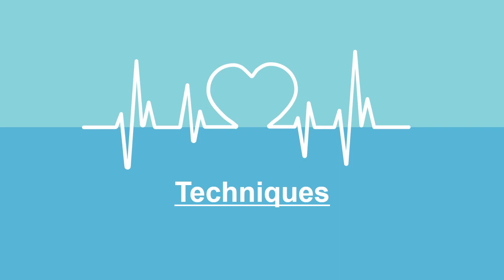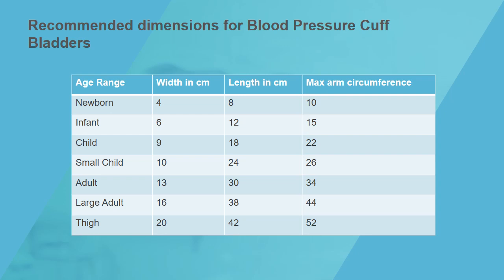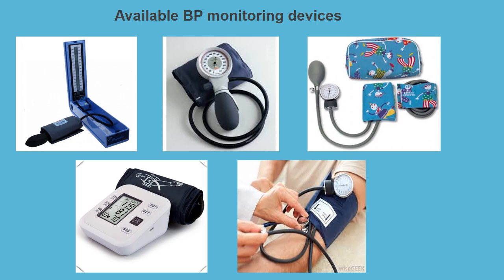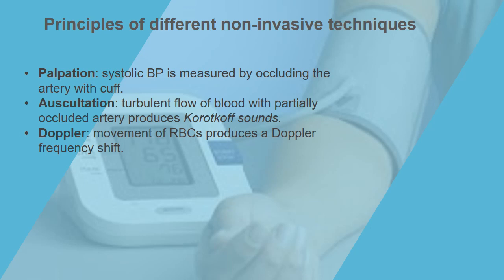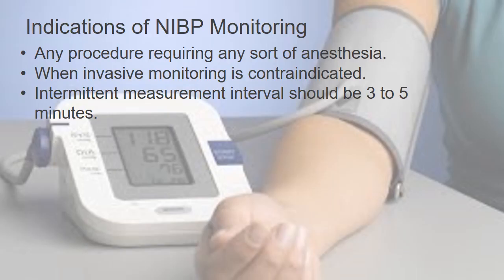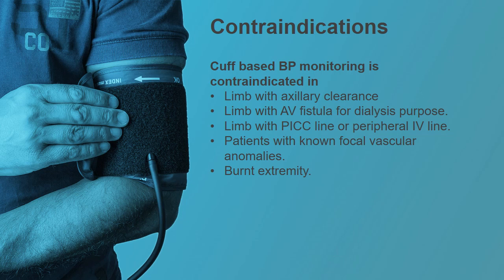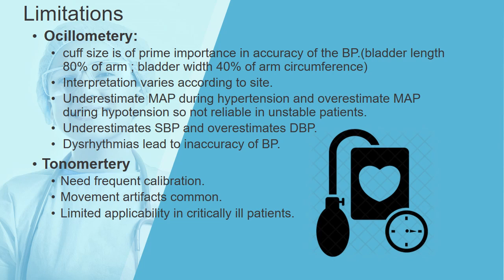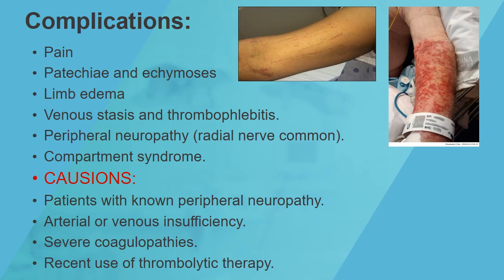Non invasive BP monitoring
In This video, we are going to learn basics of the non-invasive BP monitoring techniques.
the following questions are answered in this Video
what is non-invasive monitoring
what are the techniques.
principle
indications
contraindications
complications
limitations of these techniques